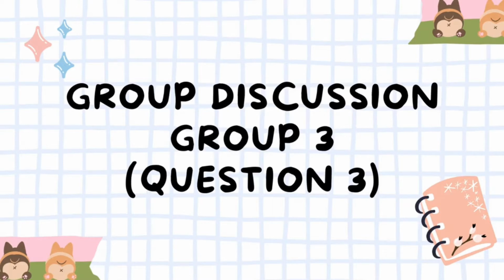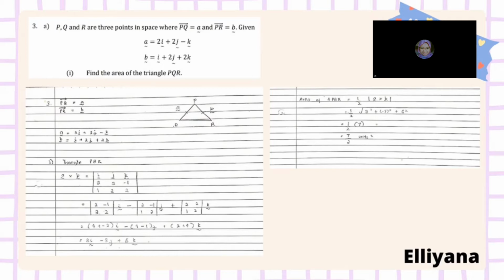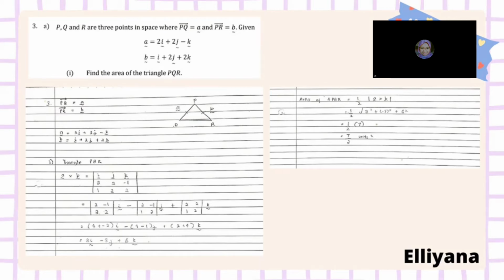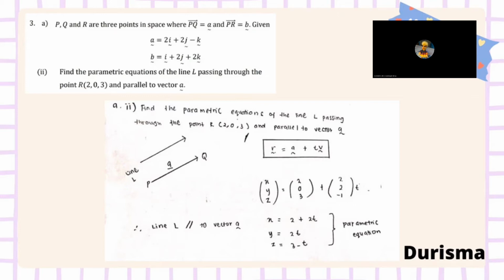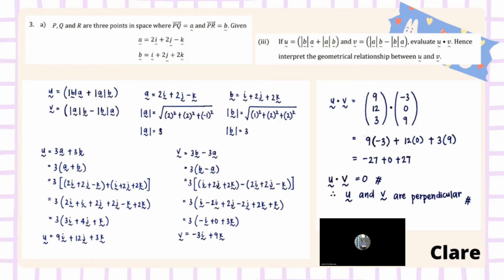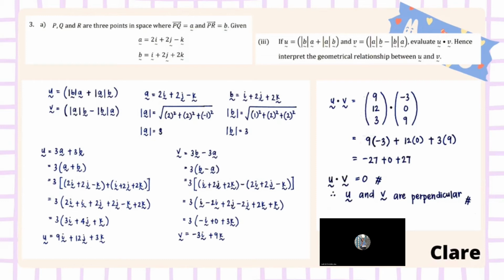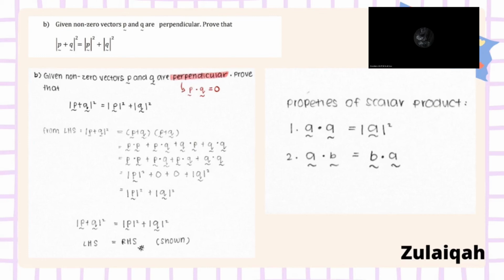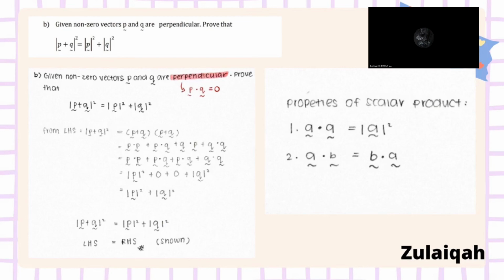SM025 GROUP DISCUSSION MATH SEM II